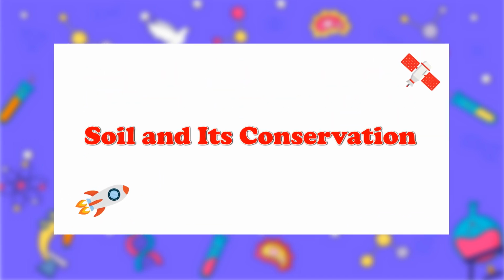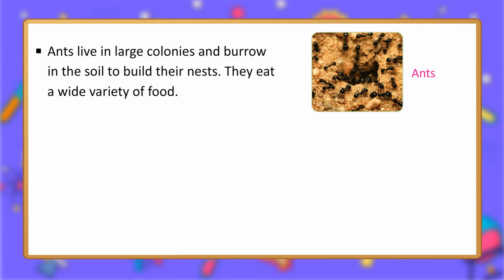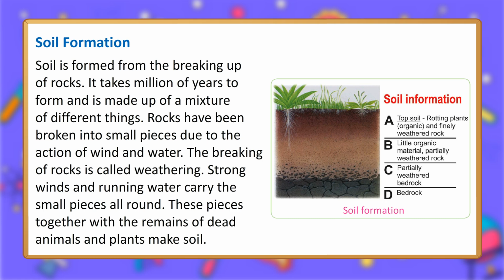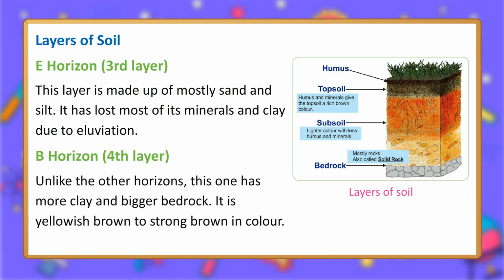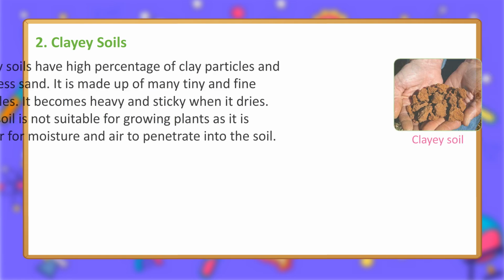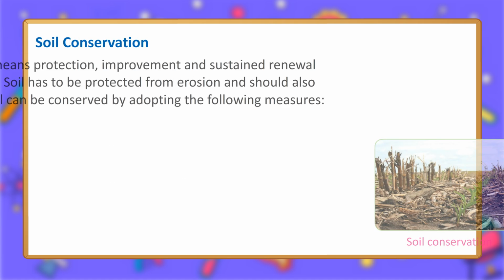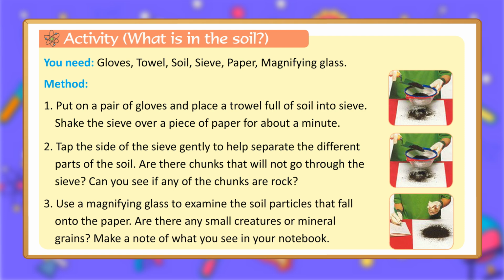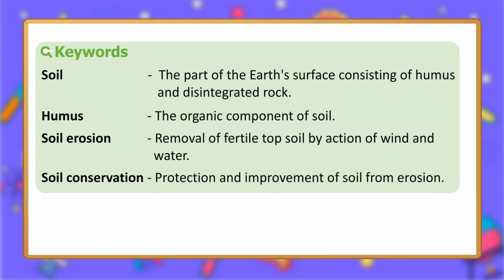Soil and Its Conservation II Science_Book-5_N II